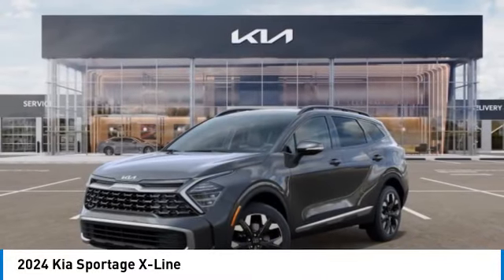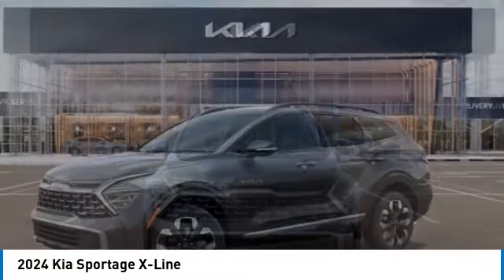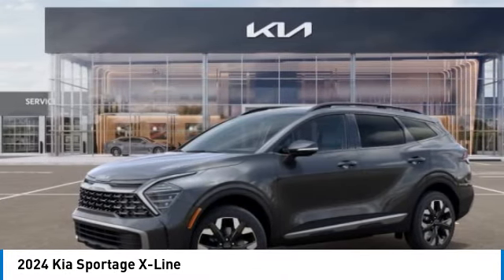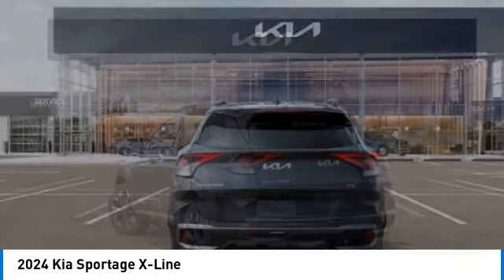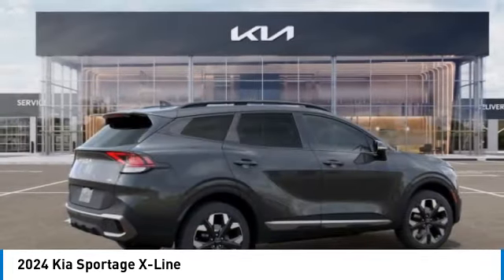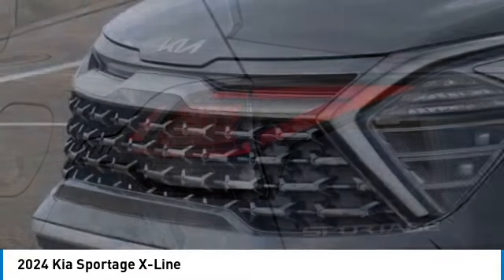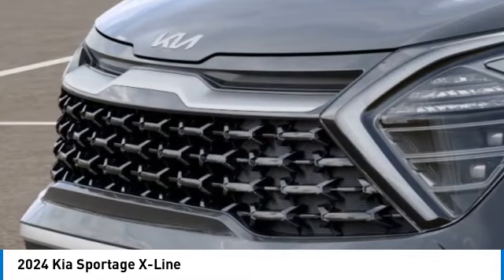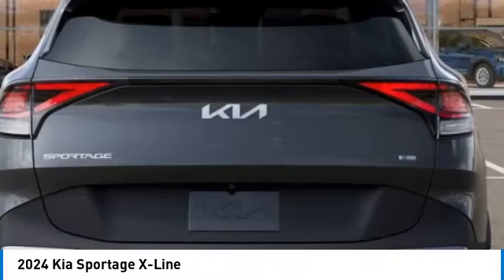2024 Kia Sportage near me Hollywood,Pembroke Pines,Davie,Fort Lauderdale FL SP205336 SP205336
Gravity Gray New 2024 Kia Sportage near me Hollywood,Pembroke Pines,Davie,Fort Lauderdale FL at Hollywood KIA.

Hollywood KIA
6011 Pembroke Rd

2024 KIA SPORTAGE Hollywood, FL
Stock# SP205336

Hollywood Kia
6011 Pembroke Rd

Gravity Gray 2024 Kia Sportage X-Line AWD 8-Speed Automatic I4 Fully Detailed, AWD.

23/26 City/Highway MPG